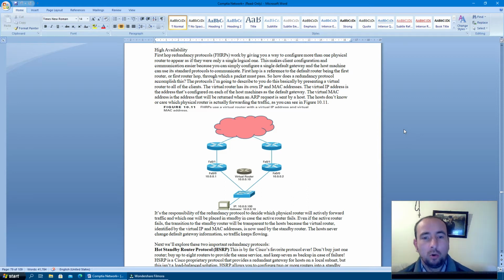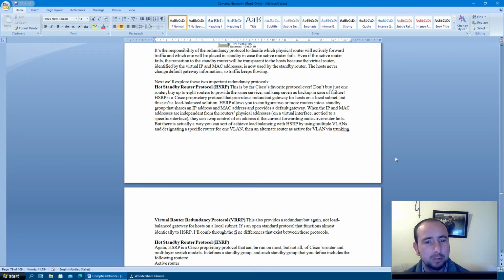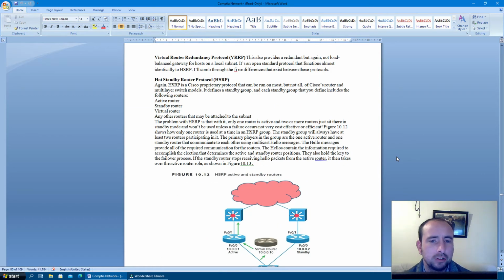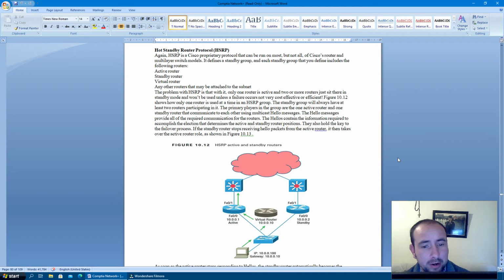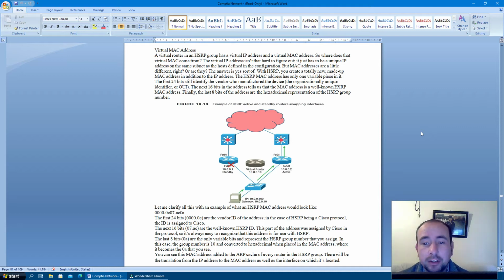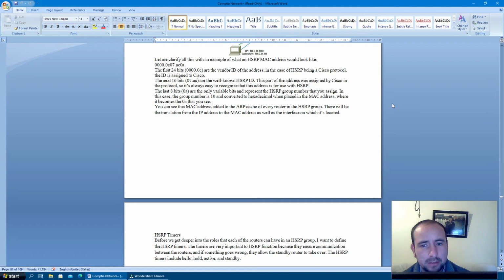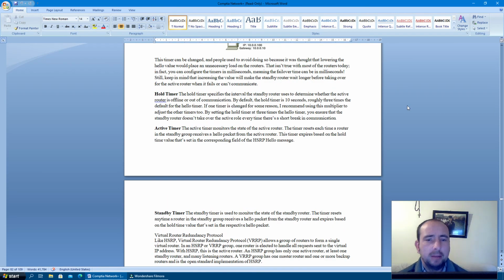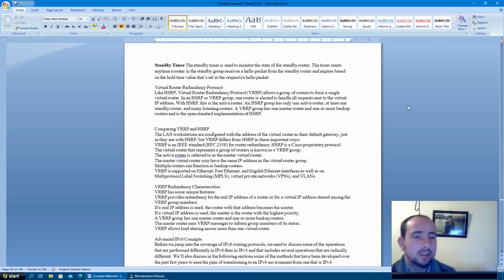Comptia network + part 25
High Availability
Hot Standby Router Protocol (HSRP)
Virtual Router Redundancy Protocol (VRRP)
Virtual MAC Address
HSRP Timers
Hello Timer
Hold Timer
Active Timer
Standby Timer